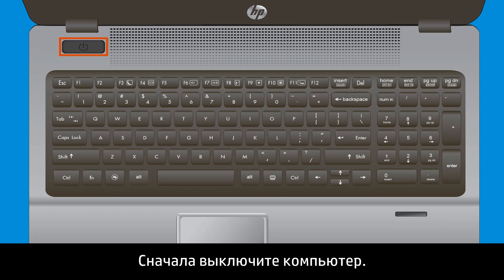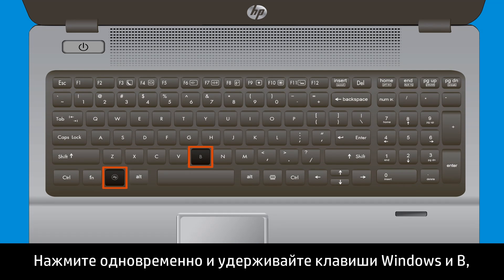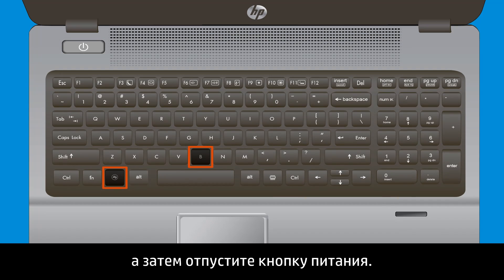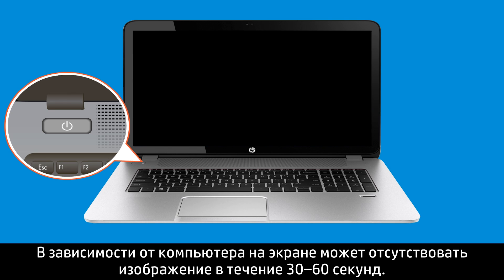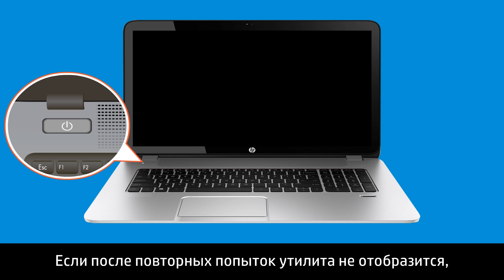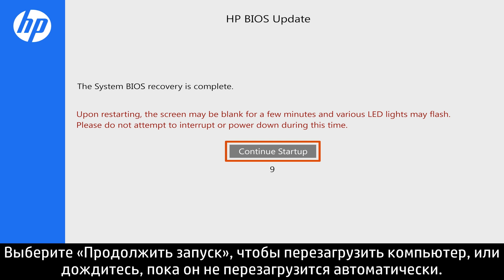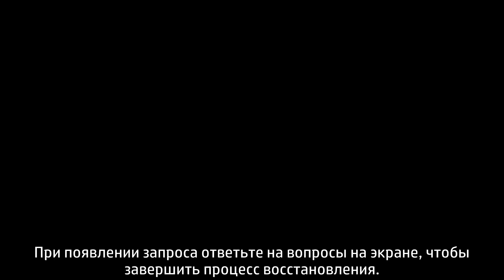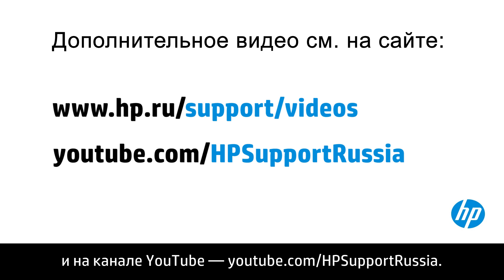Восстановление BIOS на компьютерах HP по нажатию сочетания клавиш | HP Support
Сведения о том, как восстановить систему BIOS на компьютере HP с помощью нажатия сочетания клавиш. Многие компьютеры HP оснащаются функцией аварийного восстановления системы BIOS, которая позволяет восстановить и установить последнюю исправную версию BIOS с жесткого диска.

О компании HP
HP Inc. создает технологии, которые помогают сделать жизнь лучше для всех и всюду: для каждого человека, каждой организации и каждого сообщества во всем мире. Мы предлагаем обширный ассортимент принтеров, компьютеров, мобильных устройств, решений и услуг, потому что наша цель – разрабатывать технологии, которые поражают воображение.